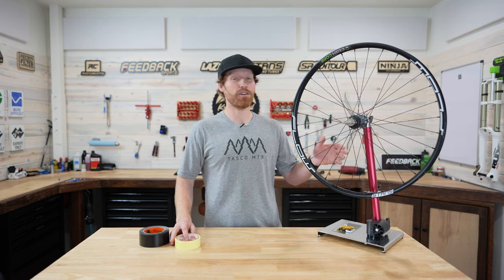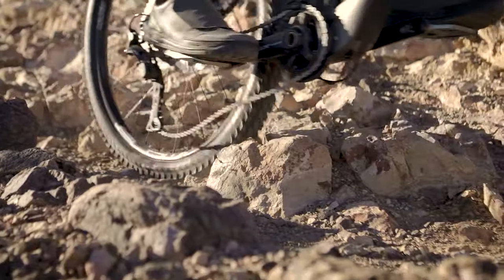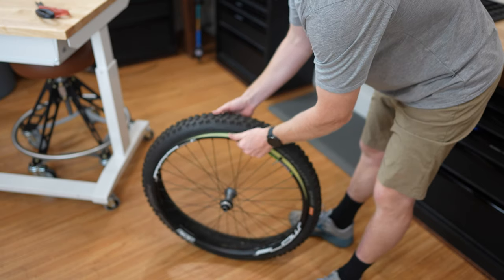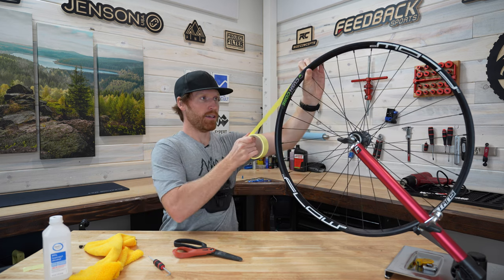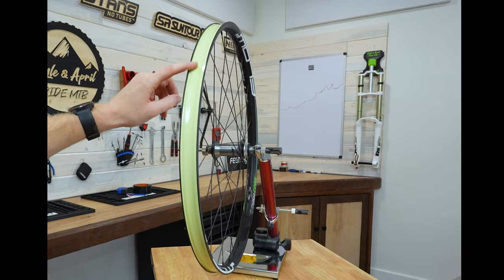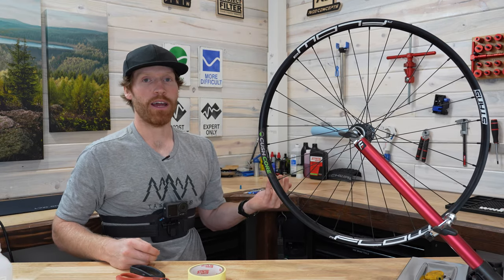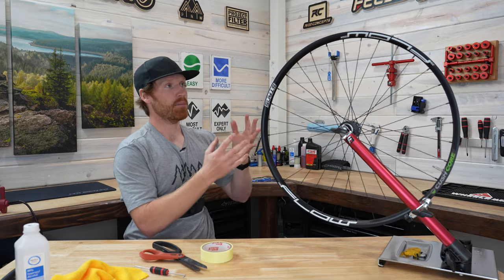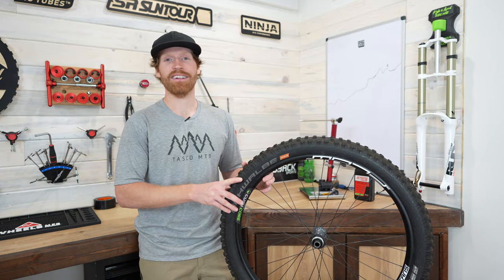How To Tape A Tubeless Rim The Easy Way // Step By Step Guide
We wanted to make a short video highlighting some tips and tricks on how to install air tight tubeless rim tape on a mountain bike or road bike wheel. We also go over the difference between proper mtb tubeless tape and gorilla tape. We hope this helps you out on your next tubeless tape install!

#2 We have some links to our favorite products listed below. Using our link doesn't cost you any money at all but it really helps us out with a small commission of around 5% :) Also if you shop on amazon and use this ) before purchasing anything it will give us a small commision on the sale without costing you anything. This works on all items and categories, not just bike stuff!

▶ Most Common Equipment Questions We Get:
● Bikes we use - ( Fezzari Delano, La Sal, Timp )
● Tubeless sealant - ( Stans race for events / Standard for day to day riding)

0:00 Intro
0:17 Overview & Supplies Needed
0:41 Tubeless Tape Vs Gorilla Tape
1:40 Cleaning The Rim With Alcohol
2:00 Where To Start The Rim Tape
2:18 Pulling Tension On The Tape
2:28 Aligning Rim Tape
2:39 Working Around The Wheel
2:47 Where To Finish The Tape / Overlap
3:04 Cutting The Tape
3:21 Rim Bead Channel
3:41 Heating Up & Pressing Down Tape
4:06 Installing Valve Without Shattering Tape
4:57 Wheel Is Ready For Tire!
5:28 Overview & Outro

MB01KNXKXCO8AIR